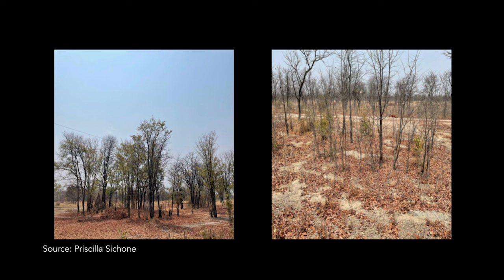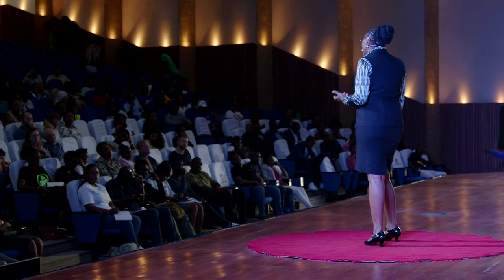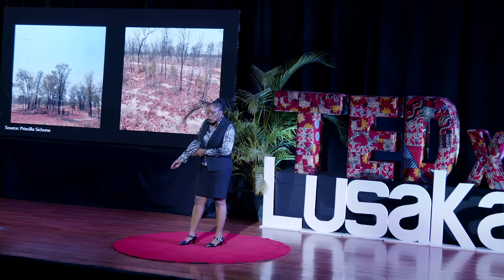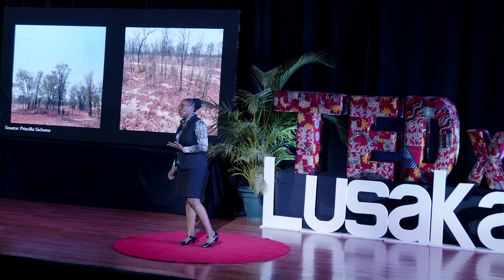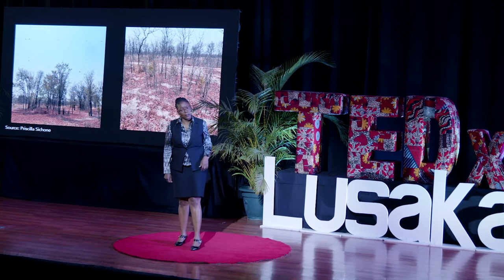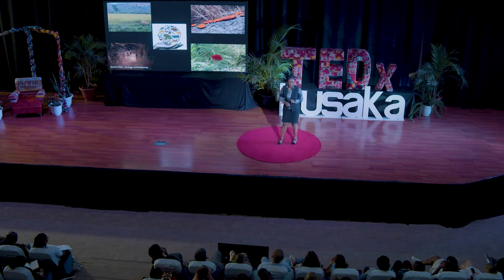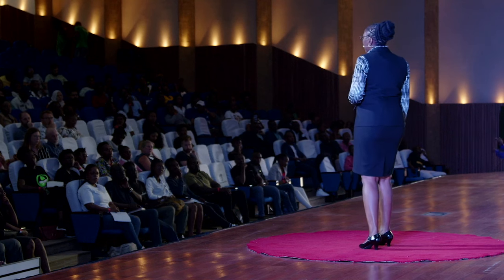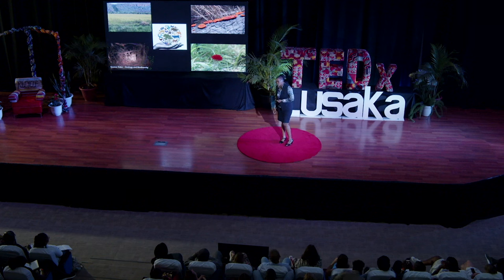Biodiversity restoration leads to healthy environments and people | Priscilla Sichone | TEDxLusaka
The depletion and transformation of biodiversity the world over have been catalysed by a compound of environmental factors that include the substrate on which the organisms live, anthropogenic activities, and of course climate change. In this talk, Priscilla Sichone amplifies Biodiversity Restoration - a concept that encourages assisted recovery of living organisms through revegetation, restocking programmes, fire management, enhanced enforcement, enhanced connectivity of landscapes, and management planning.  Priscilla Sichone is leading the establishment of Eden Reforestation Projects in Zambia that collaborate with local communities to design and implement restoration projects in landscapes that have been critically impacted by deforestation. Having committed two decades of her life to conservation, focusing on wildlife research and protected area planning, Priscilla advocates that biodiversity conservation is central to our quality of life as humans and has long-term impacts on planetary health. This talk was given at a TEDx event using the TED conference format but independently organized by a local community.